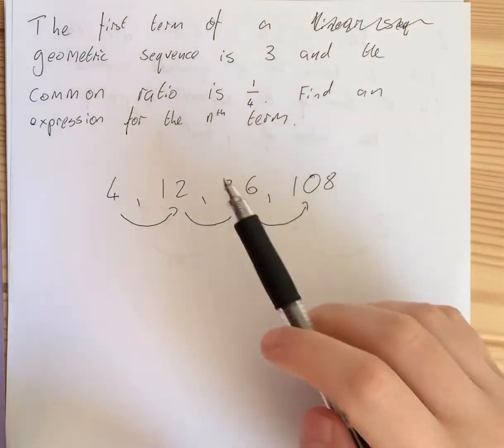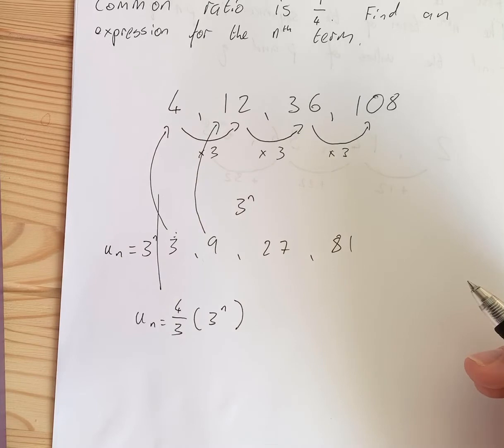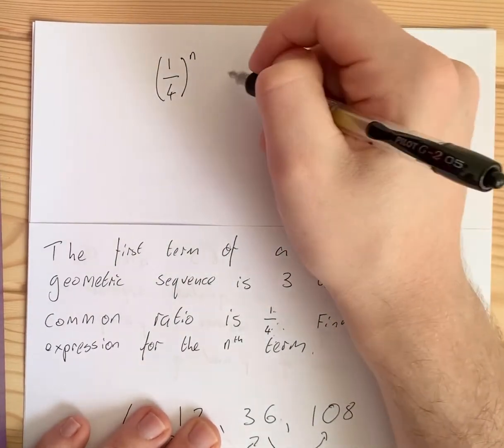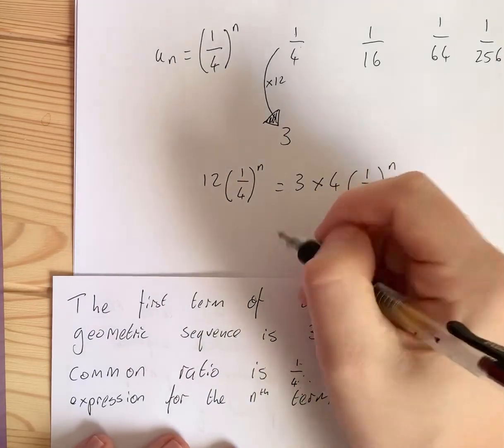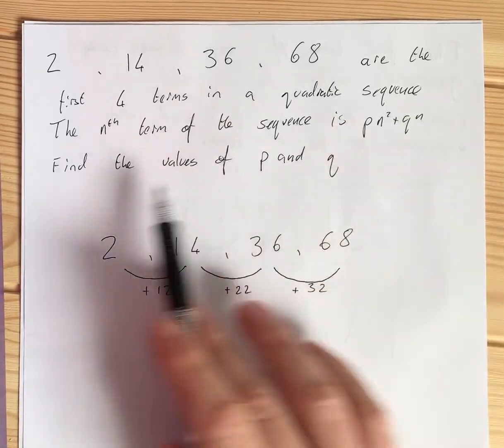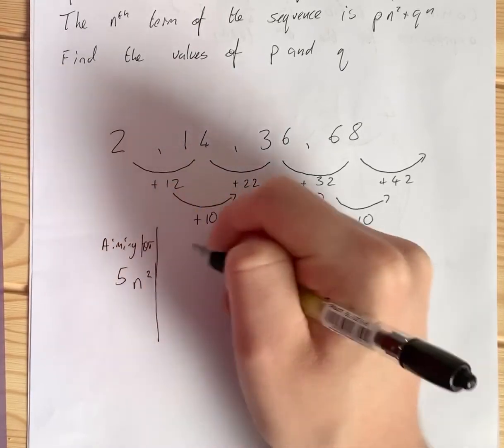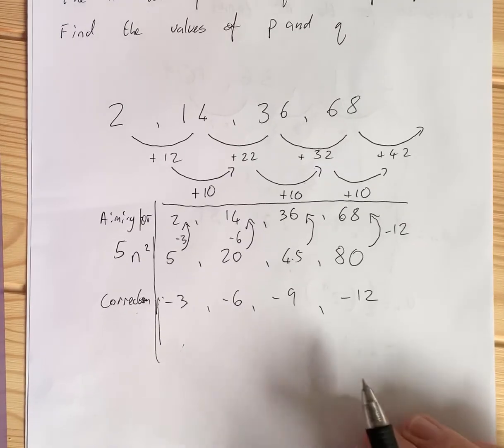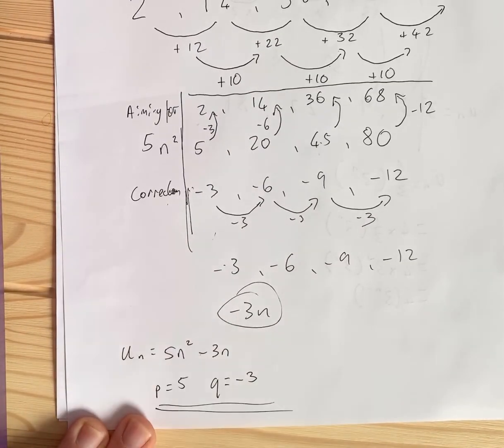Year 10 Geometric and Quadratic Sequences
A question on geometric and quadratic sequences that were less well done this week.